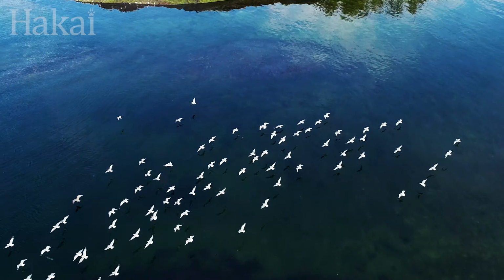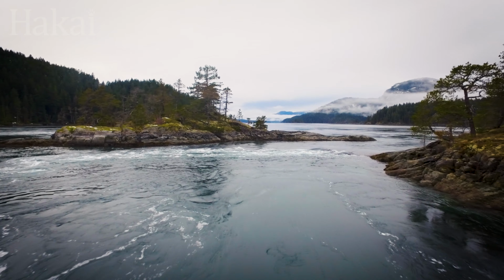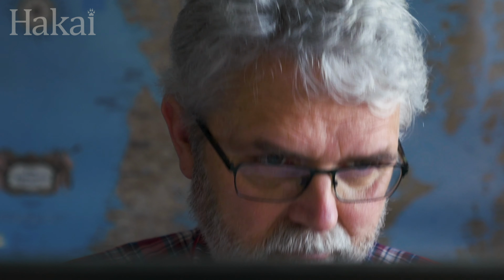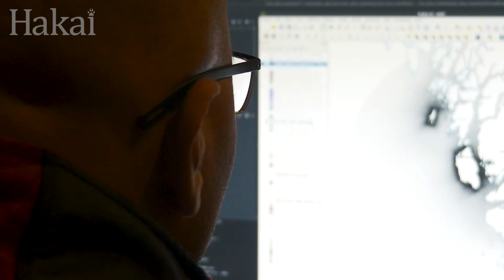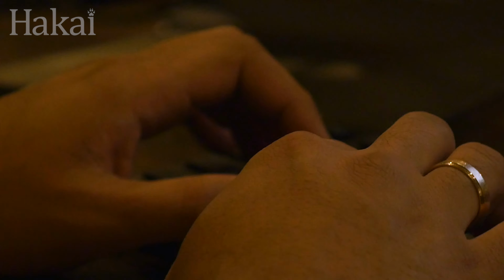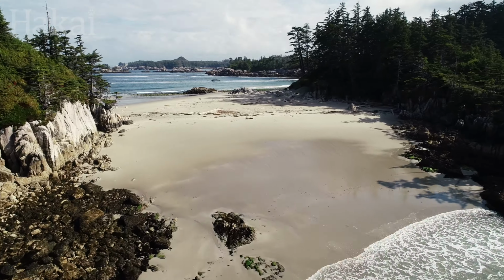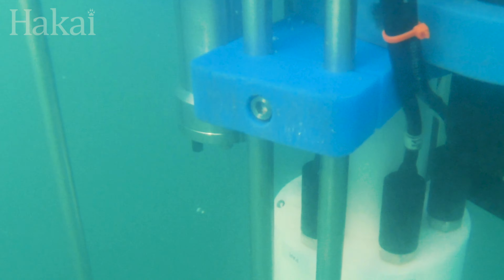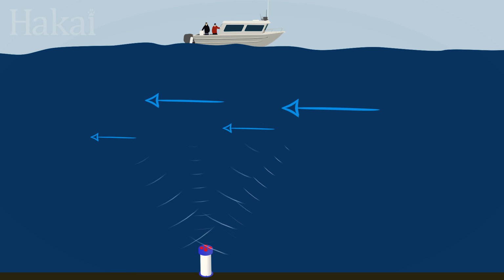The Digital Ocean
Just like a weather forecasting tool, an ocean model is a set of equations that can predict how waters will ebb and flow hours and days from now.

Hakai oceanographer Pramod Thupaki has created a new ocean model for the Central Coast of British Columbia—and the applications of this work are vast!

Videography by Katrina Pyne
Edited and produced by Katrina Pyne
Additional videography by Tavish Campbell
Drone videography by Tavish Campbell, Grant Callegari, and Will McInnes
Map graphic by Mark Garrison
Numerical model graphics by Pramod Thupaki